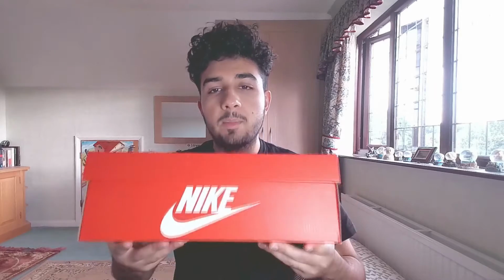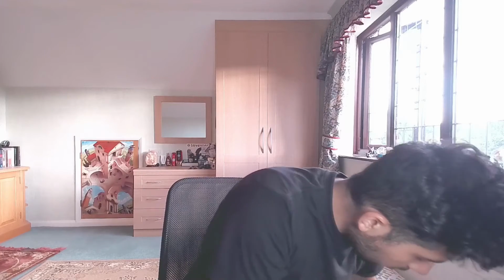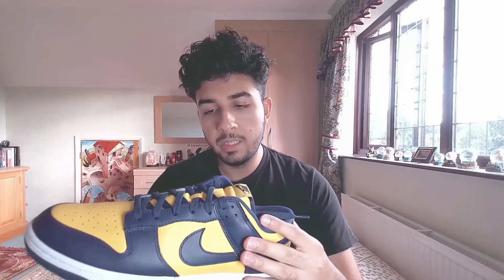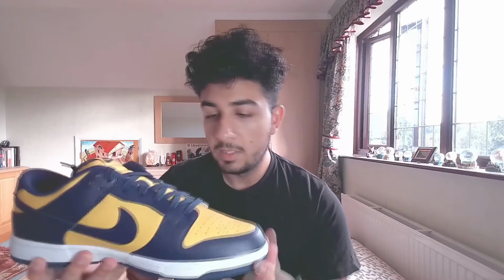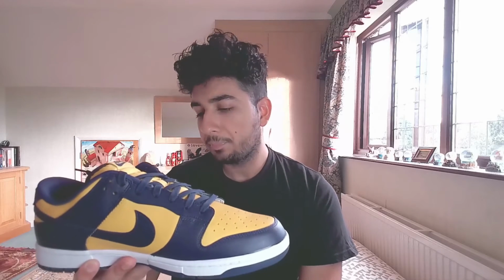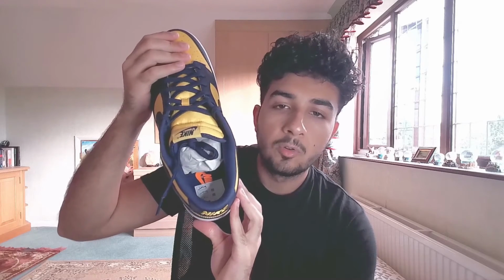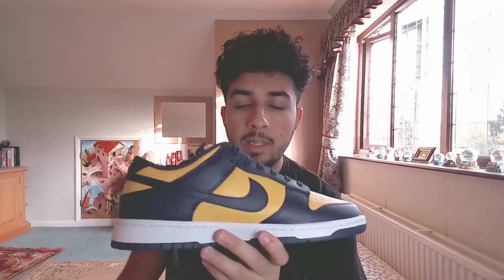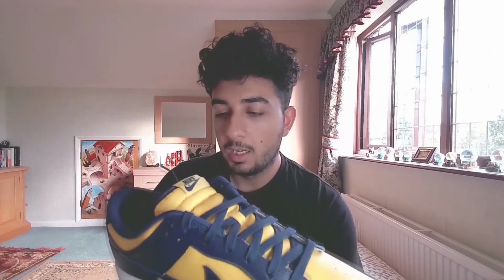Nike Dunk Low Michigan Review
▶︎ Music produced, provided and owned by producer MaluMusic